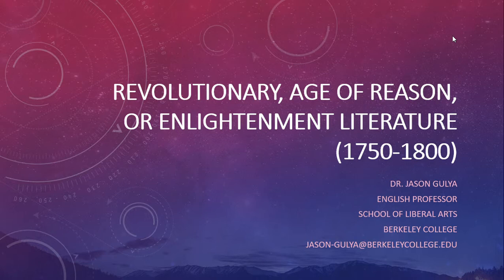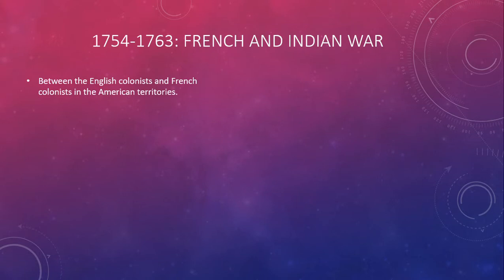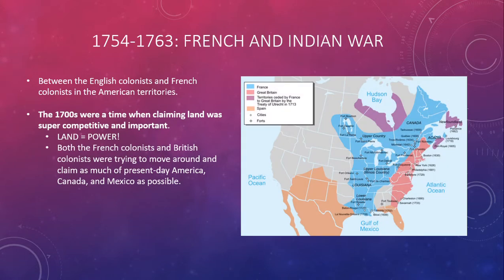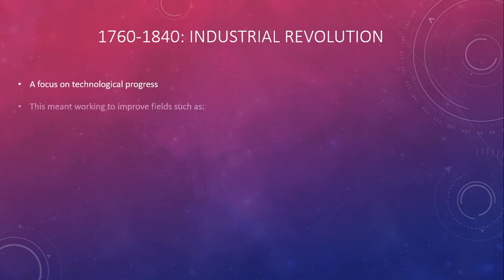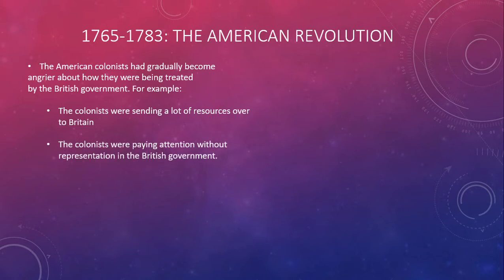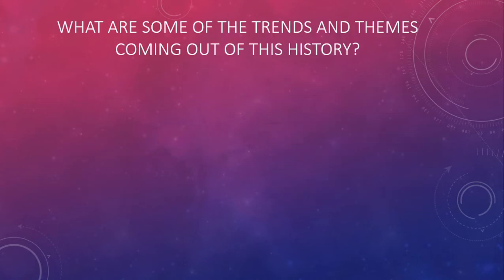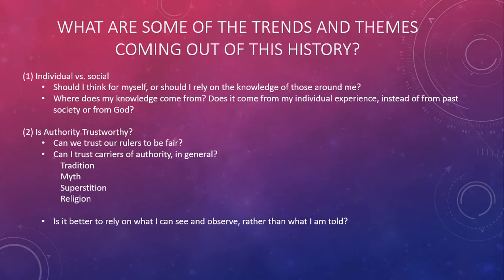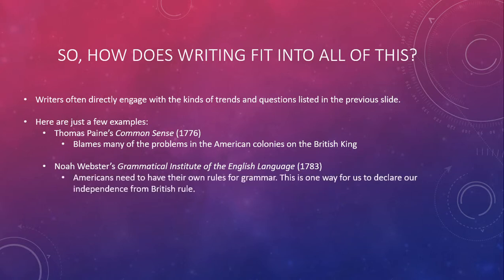PowerPoint Slide Show Revolutionary age of reason or enlightenment most recent